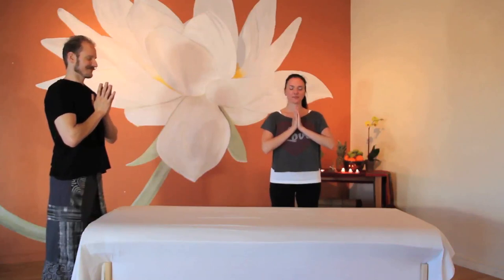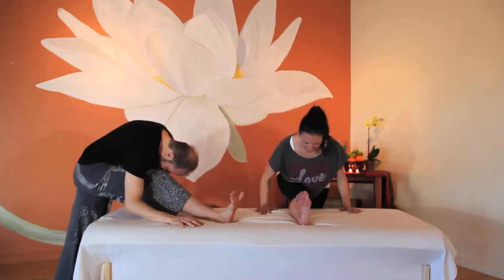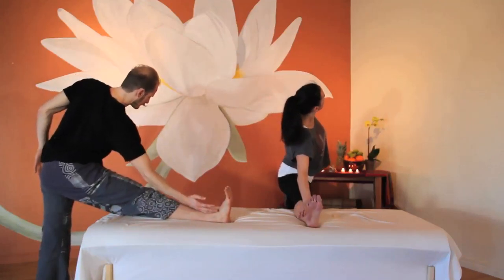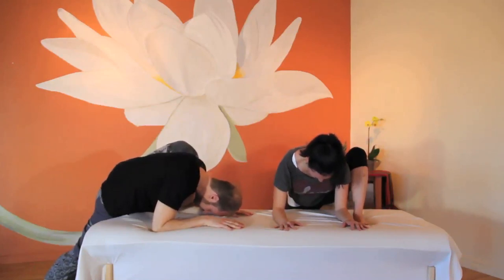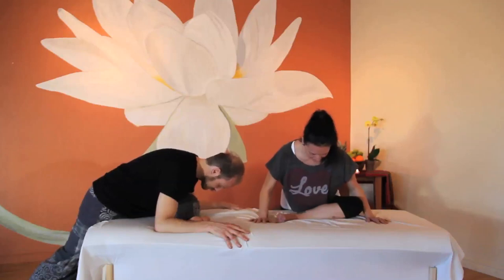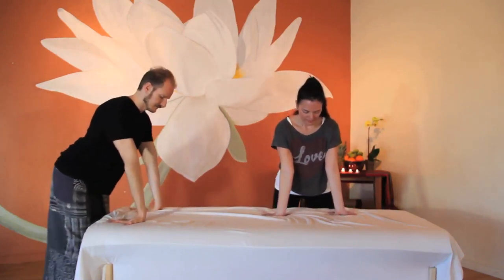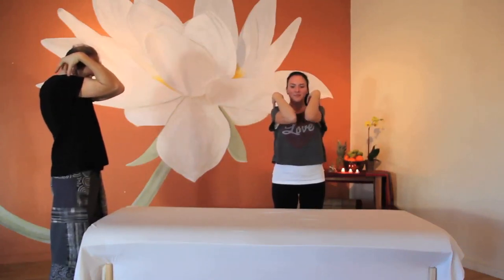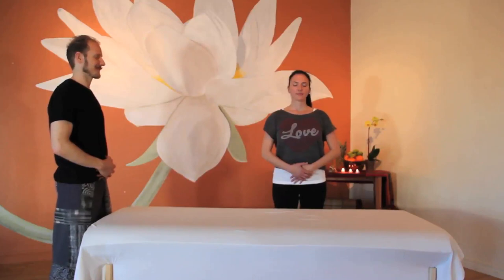Massage Table Stretches for Self Care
Heath and Nicole Reed of LivingMetta.com demonstrate stretches you can perform between clients using your massage table. This video is a companion to their article in the March/April 2020 issue of Massage & Bodywork magazine, available to read